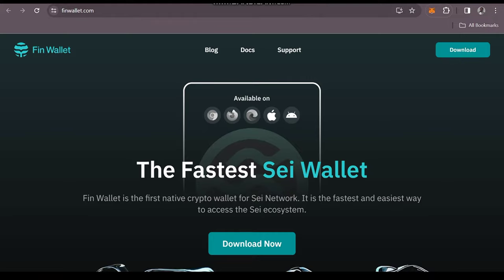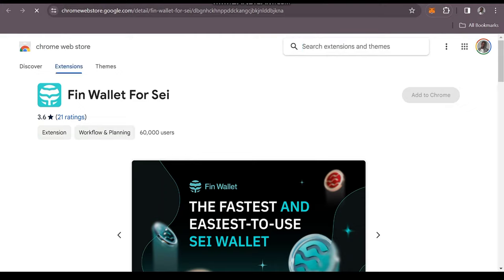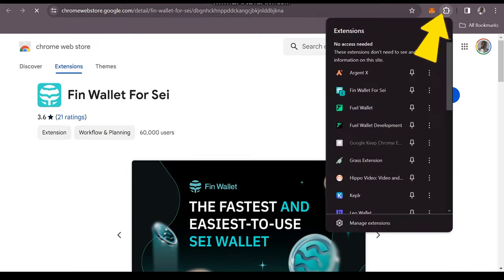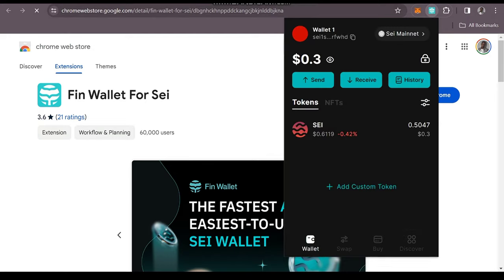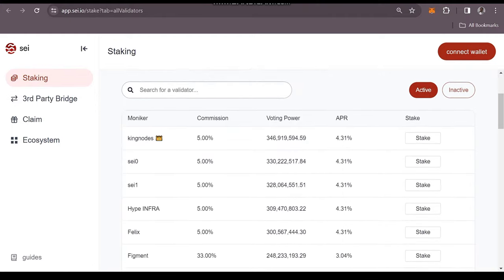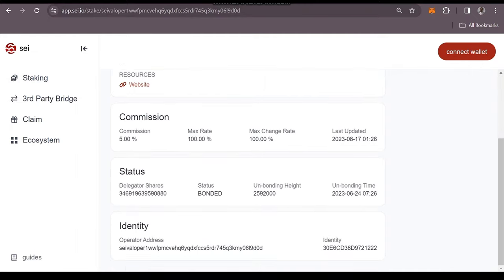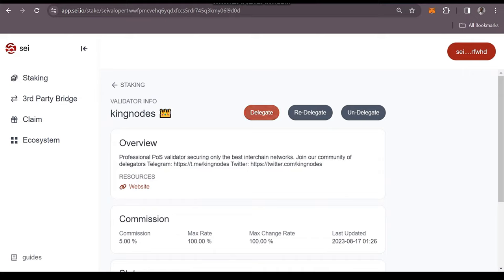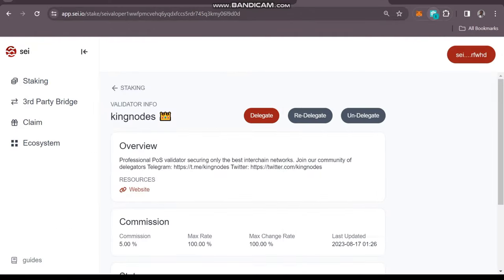How to Stake SEI (Step by Step)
In this quick video, I will show you How to Stake Sei step by step.

 In this video tutorial, we will cover the ins and outs of staking SEI tokens and how you can generate passive income using the SEI Network. Whether you're a seasoned crypto investor or just starting out, staking SEI can be a lucrative venture and we're here to show you the ropes.

The SEI Network has gained immense popularity in the world of crypto, offering a unique opportunity for token holders to stake their SEI tokens and earn rewards. In this comprehensive guide, we will walk you through the step-by-step process of staking SEI, covering various methods and platforms including SEI Fin, SEI Leap, SEI Keplr, and staking SEI on different apps and networks such as Cosmos and Compass.

We will delve into the intricate details of SEI staking, exploring how to stake STARS on the SEI Network, as well as offering insights into staking SEI tokens on Binance for those looking to diversify their staking portfolio.

Moreover, we will discuss the concept of passive income through SEI staking, highlighting the potential for long-term gains and financial stability. Whether you're looking to stake SEI for passive income, or simply want to explore the world of SEI token staking, this video has got you covered.

For those interested in exploring other staking opportunities within the SEI ecosystem, we will also touch upon staking other tokens such as TIA, ART, AKT, and Kuji, providing a comprehensive overview of the staking landscape within the SEI Network.

Join us as we demystify the process of staking SEI, empowering you to make informed decisions and maximize your earning potential in the exciting world of crypto staking. Don't miss out on this opportunity to level up your crypto game and unlock the full potential of SEI staking.

Get ready to embark on a staking journey that could potentially reshape your financial future.